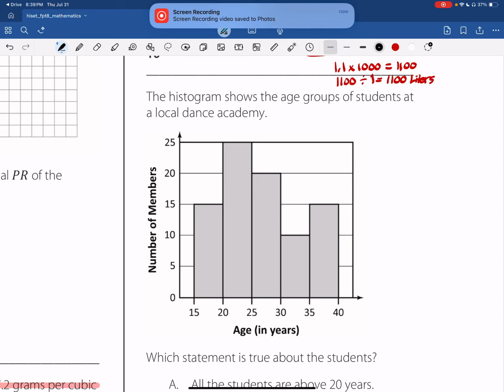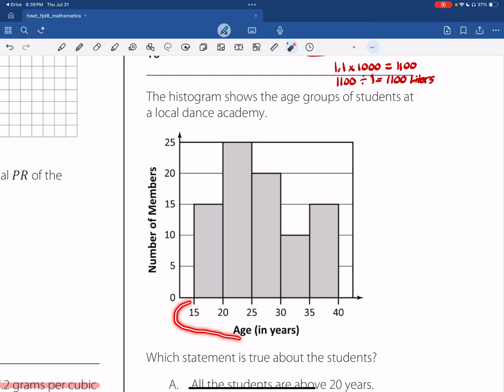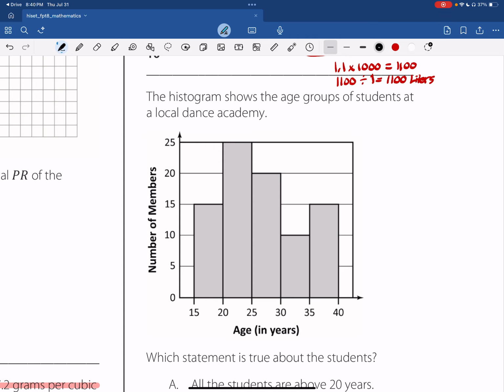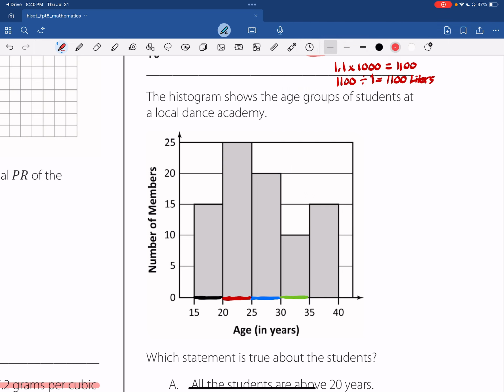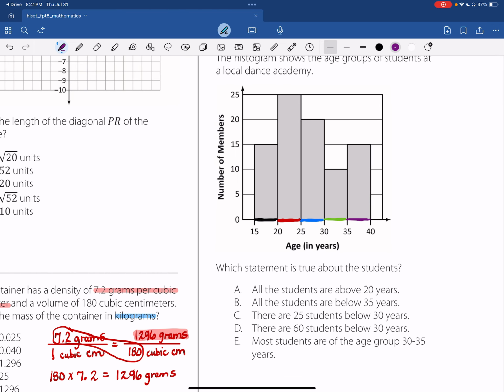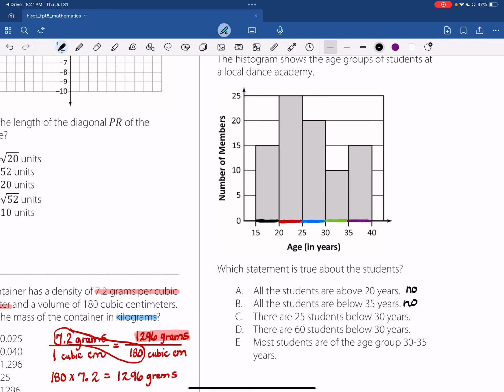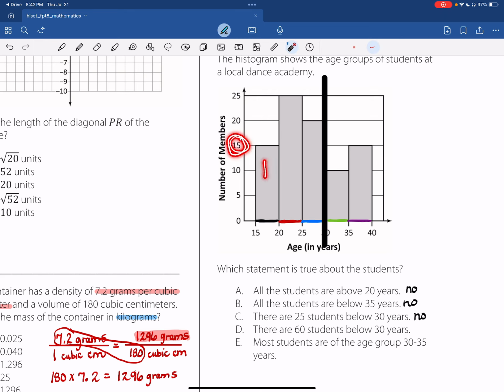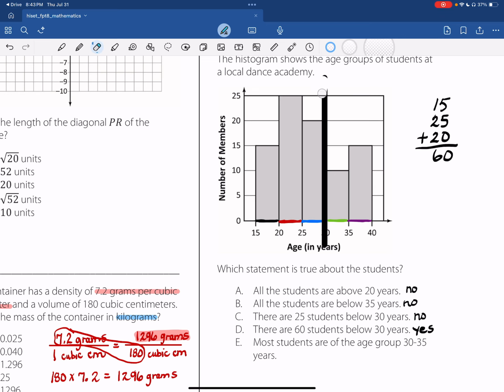PSI OPT8 Ten